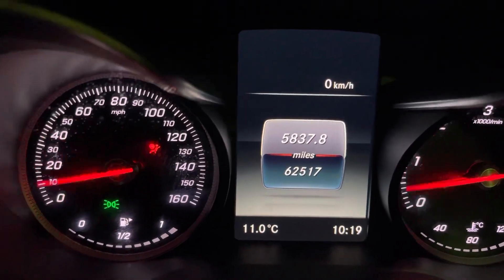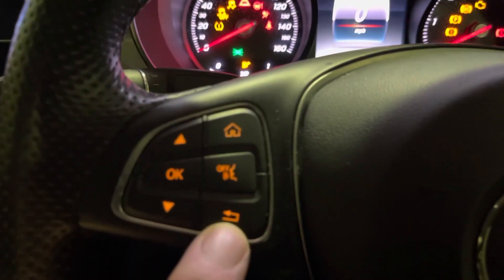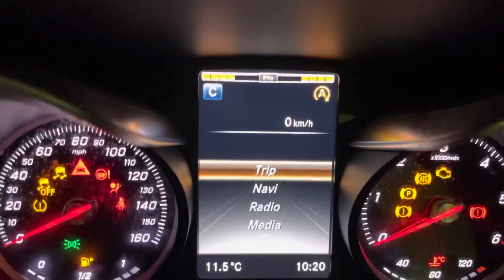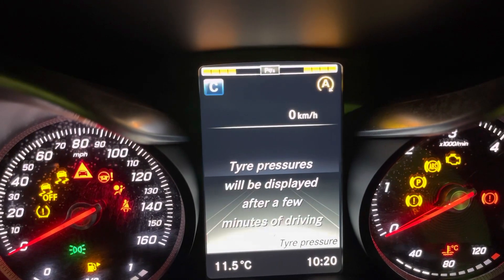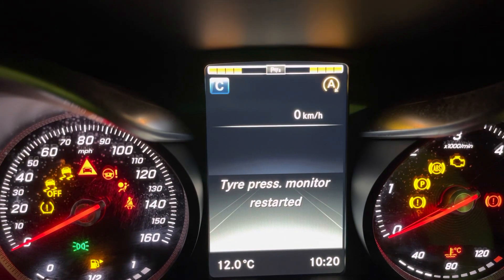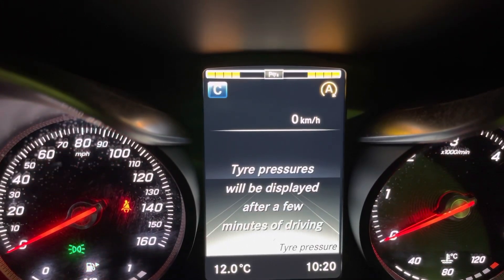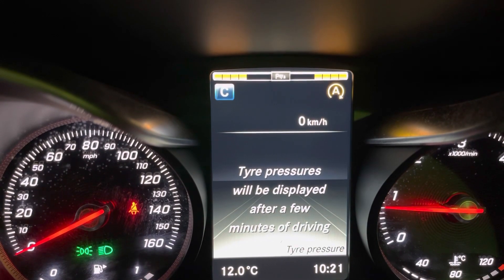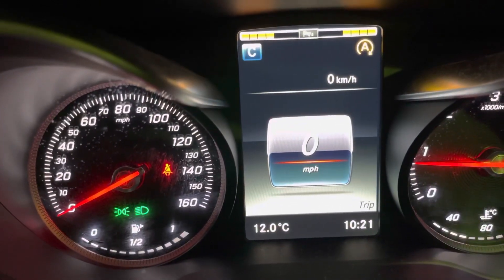Mercedes C Class TPMS Warning Light Reset W205 2015 Onwards Mercedes Benz MBZ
This is how to reset your Mercedes TPMS warning light this is a C220 2015 W205 but it should work on other models with the same dashboard and multi-function steering wheel